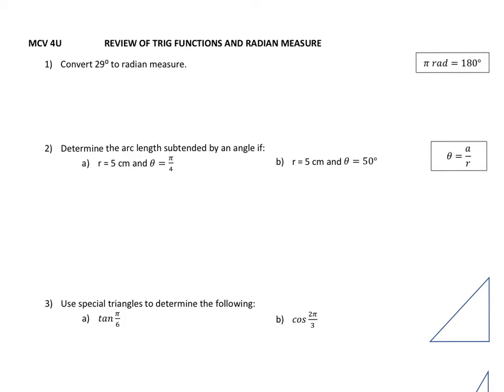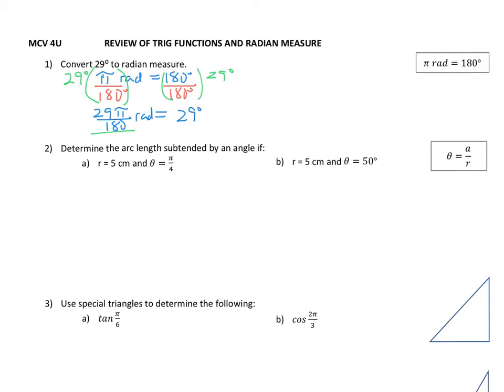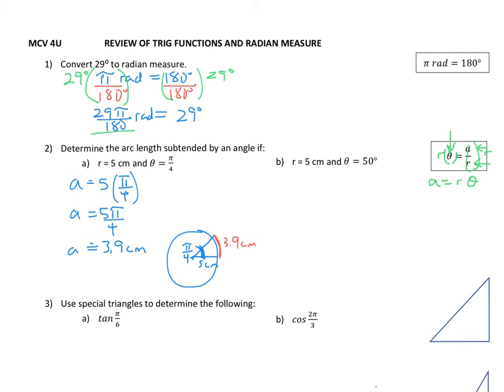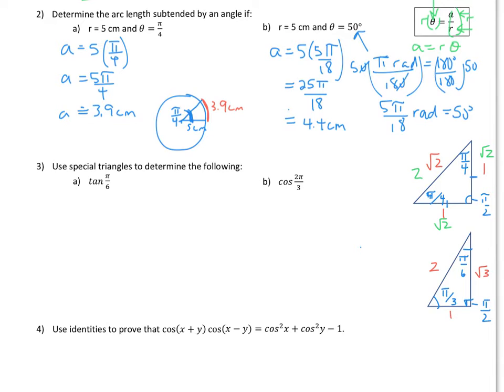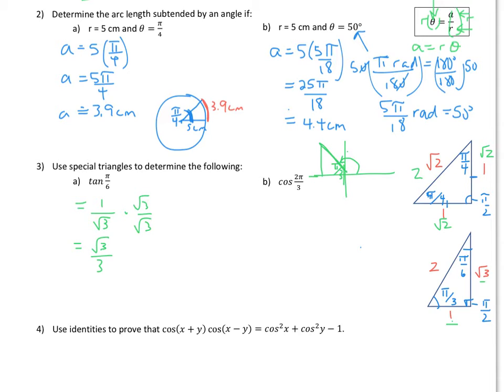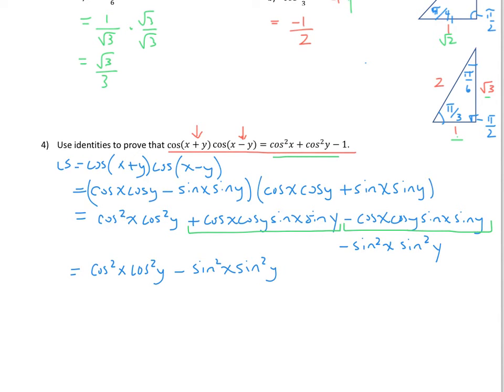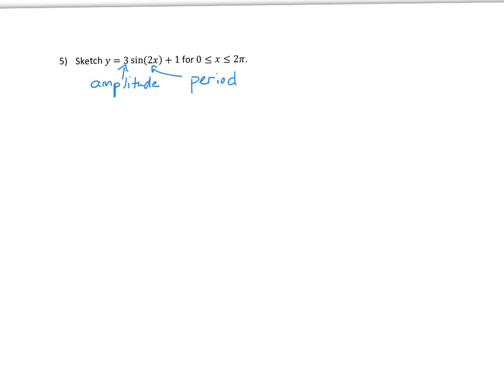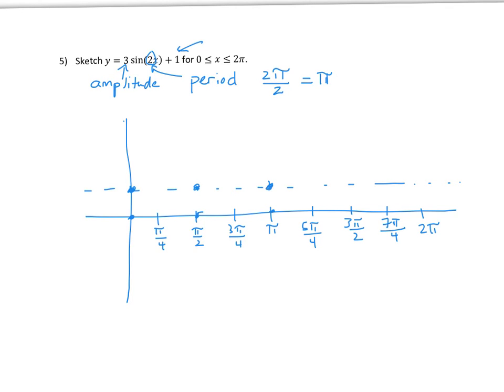4U Review of Trig